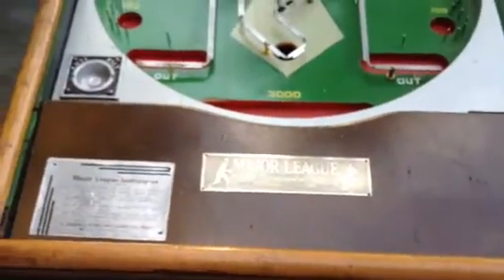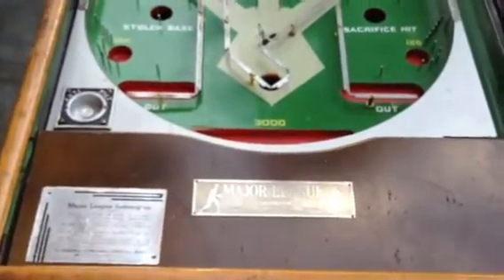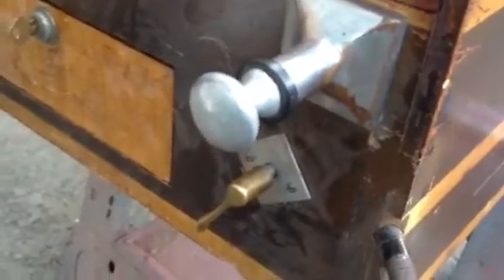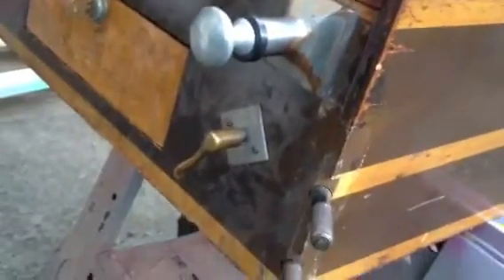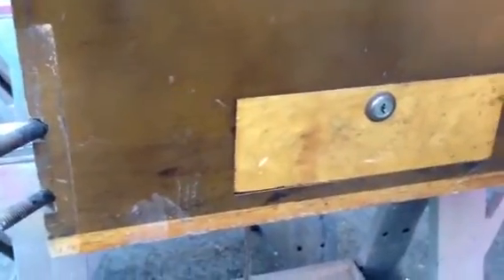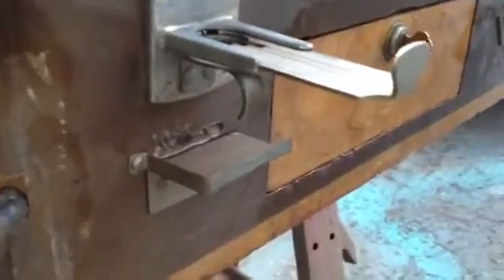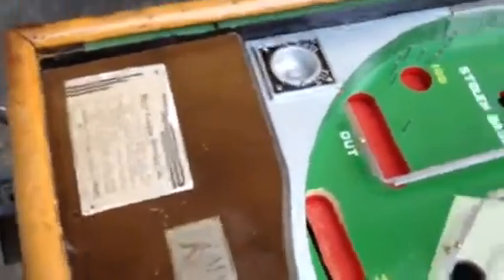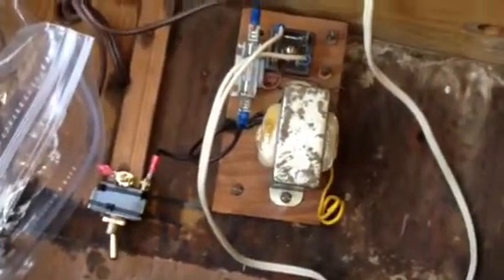1934 PAMCO. Major League # 2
We are located in Chicago Illinois and buy ,repair,restore,sell vintage EM arcade machines. We can also help you find that special machine you have been looking for We at most any time have over 50 machines in stock waiting for custom restoration orders,so please call from time to see whats new in the shop.You can reach us by e-mail at or by phone or you can subscribe to our u tube channel to see are new videos.